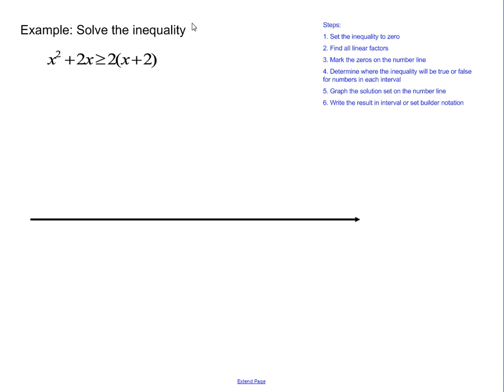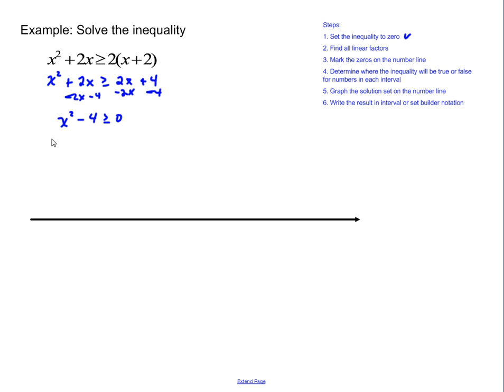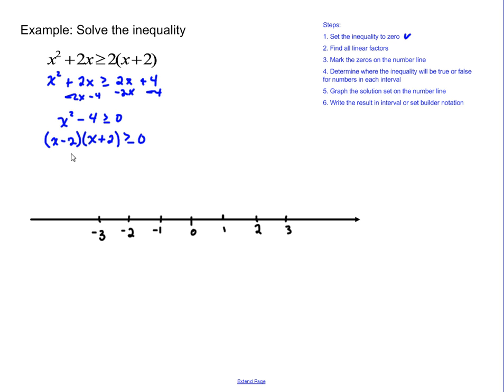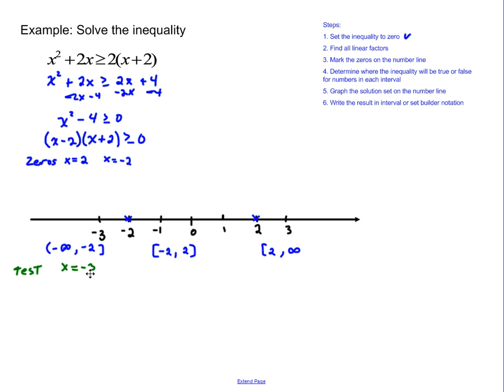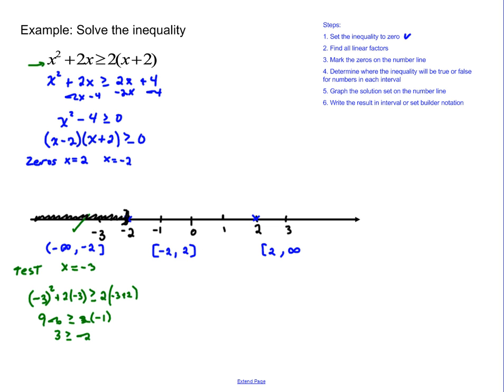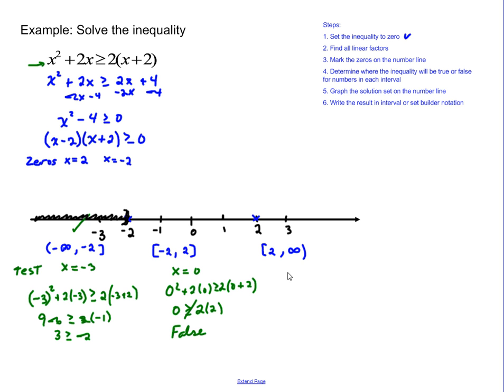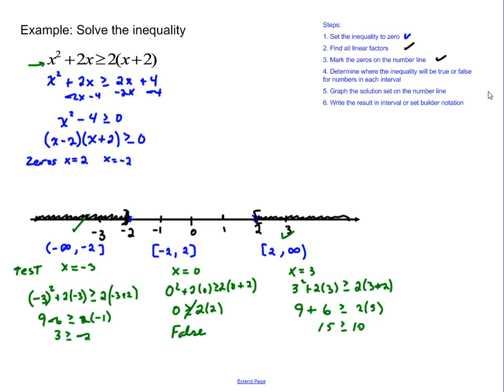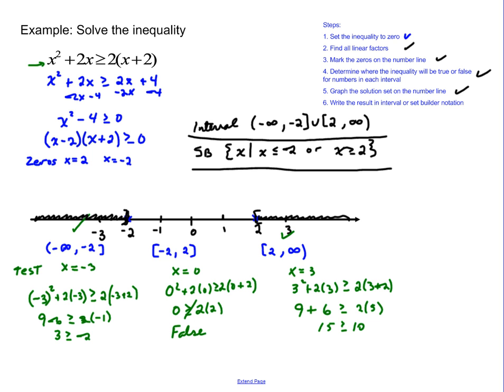Ch9s7C NoLinearINequalities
Chapter 9 Section 7 - Non-linear Inequalities